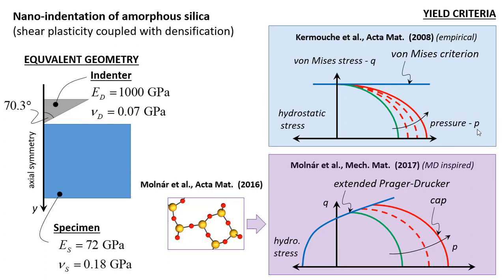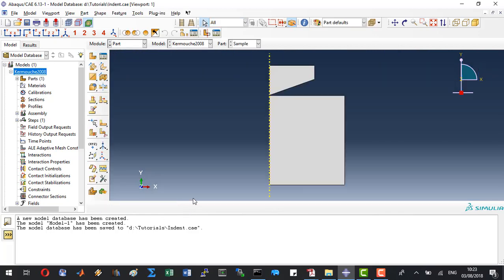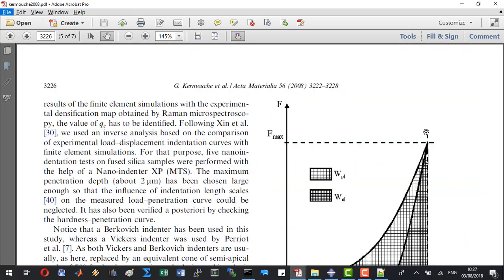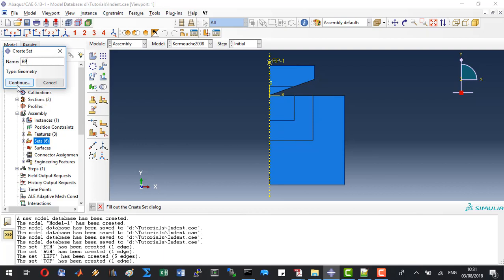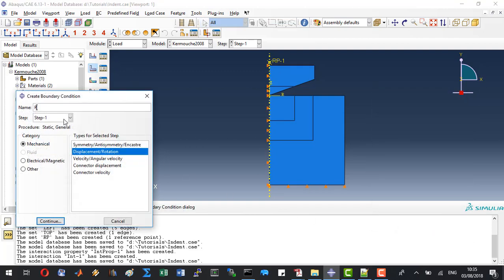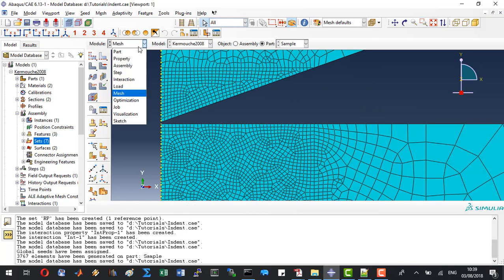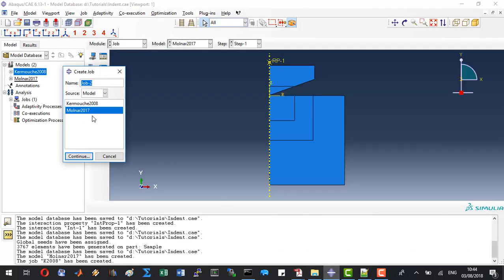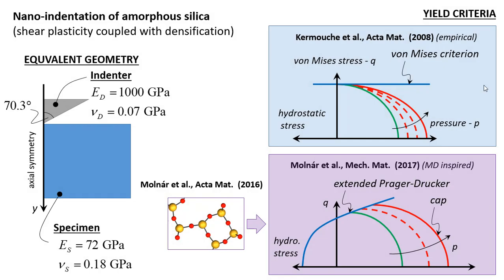Nano-indentation of amorphous silica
This tutorial demonstrates how to model the indentation of silica with two yield criteria. It uses UMAT to define arbitrary constitutive equation. More about the implementation can be found